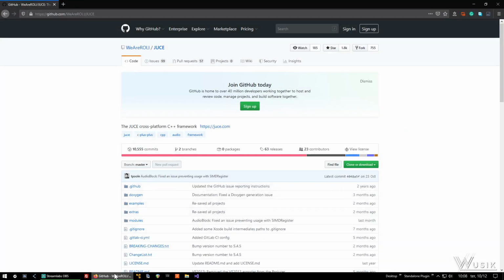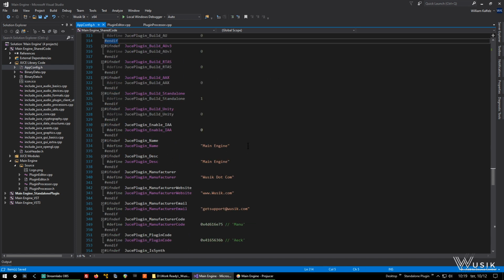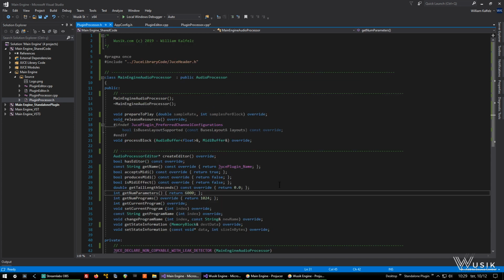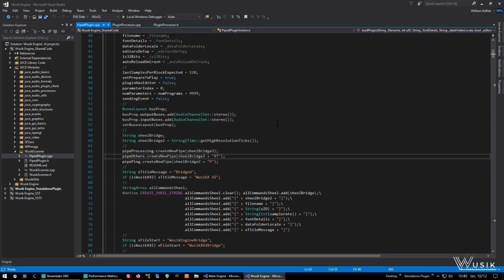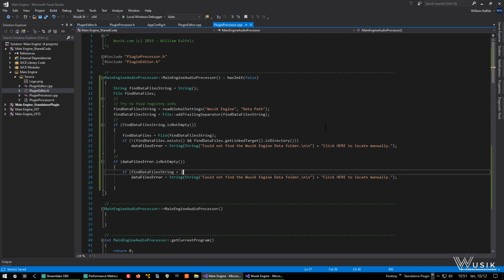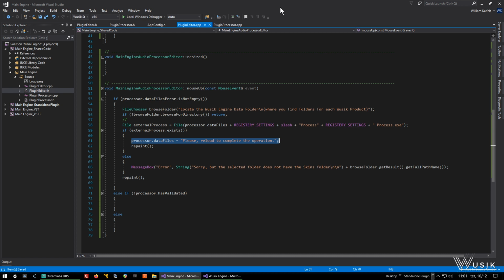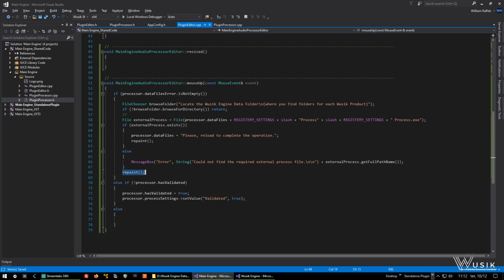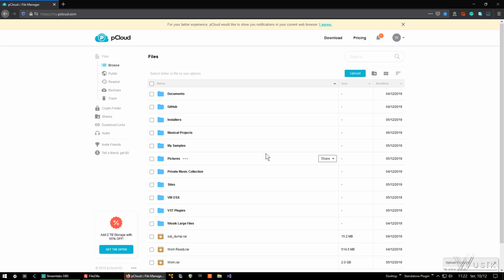Wusik Coding New Feature 001 programming vst osx C++